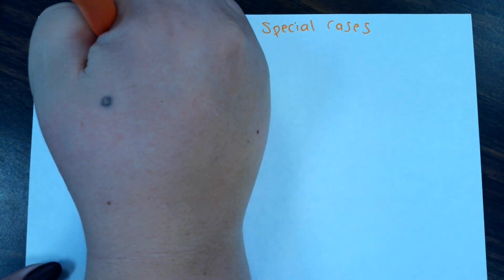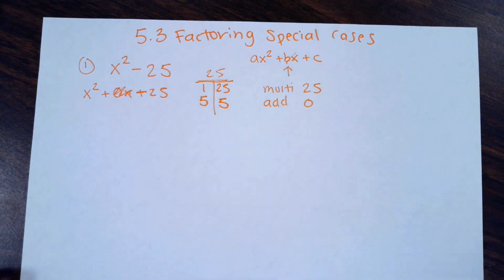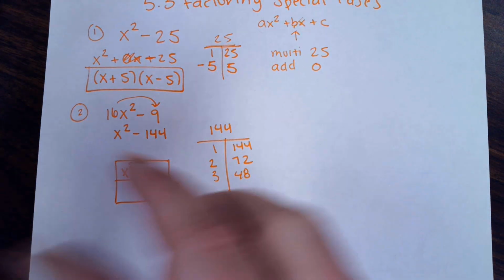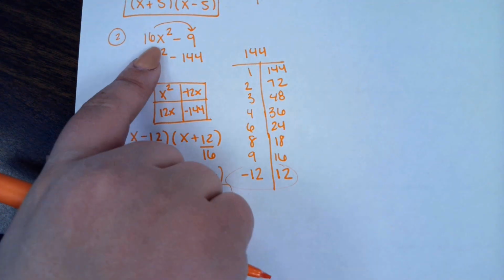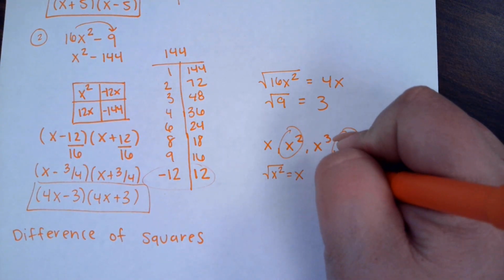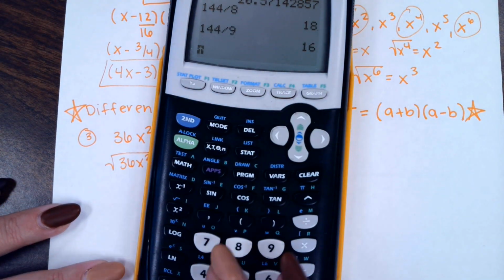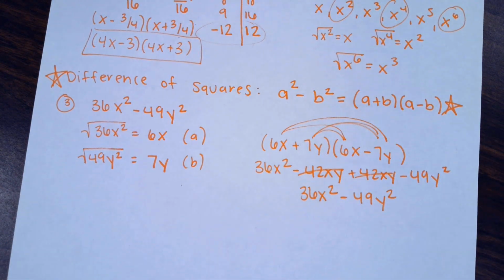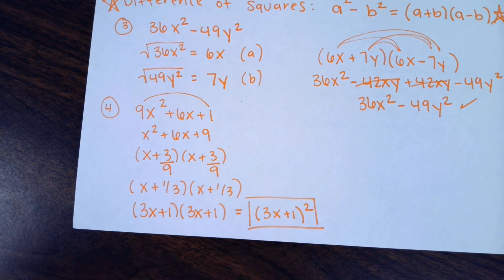5 3 Factoring special cases